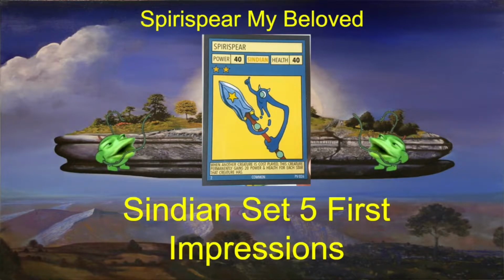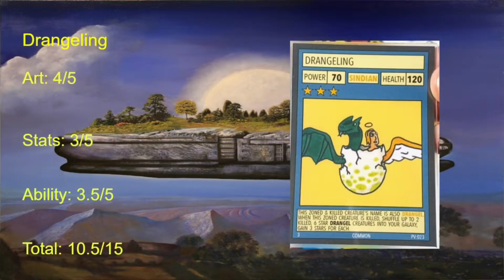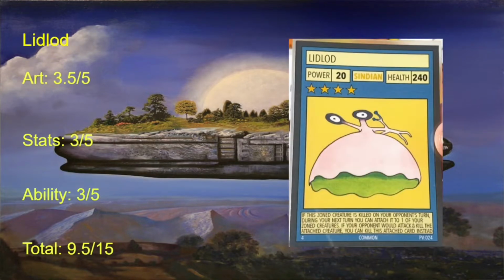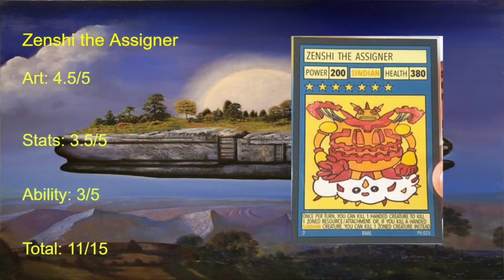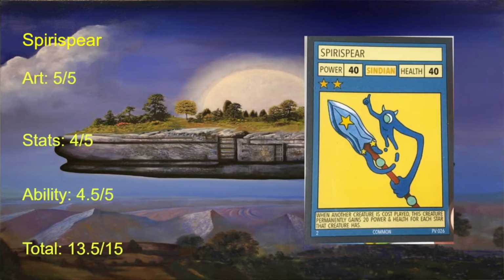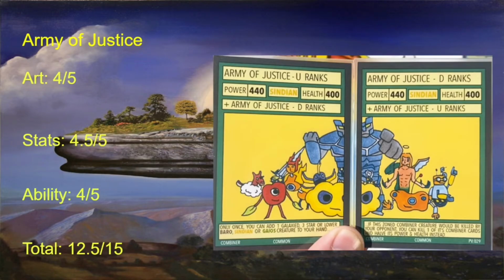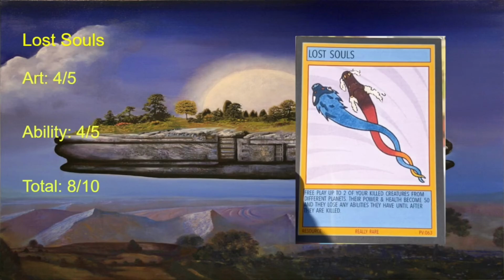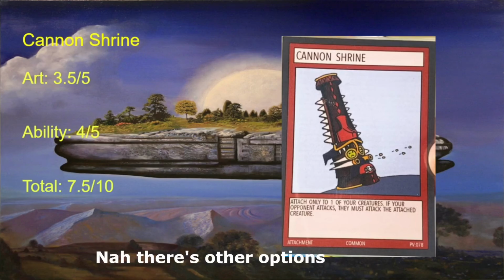Snooper's First Impressions: Set 5 Sindian Cards!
Hi in this video I go over my first impressions of the newly announced Gaios Cards! Enjoy!

Happiness is a Warm Puppy - Charles M. Shultz

0:00 Intro
1:09 Beast of the Conjurers
3:10 Drangeling
5:14 Lidlod
7:04 Zenshi the Assigner
9:12 Spirispear
11:45 Army of Justice
14:32 2 Starred Temple
15:26 Lost Souls
16:43 Cannon Shrine
18:11 Outro